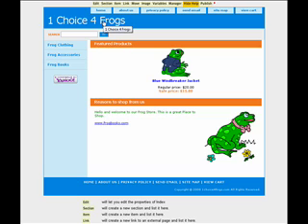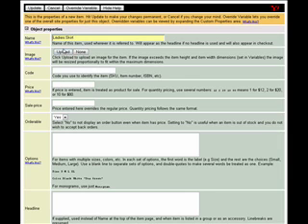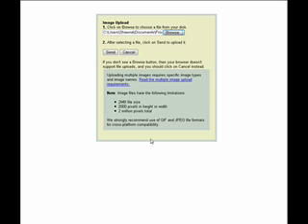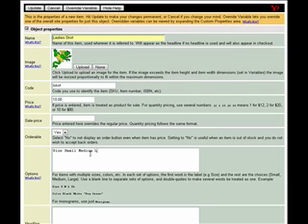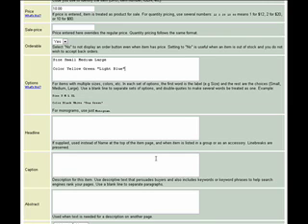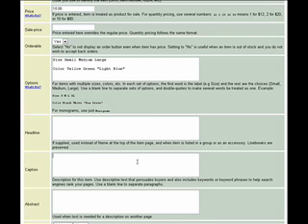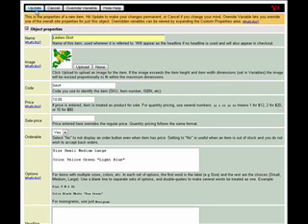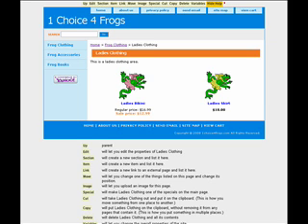Add an Item in Yahoo Store Editor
Step by step directions for adding a new item in Yahoo Store Editor

Need help learning your way around the Yahoo Store? for free e-books, classes, and videos.